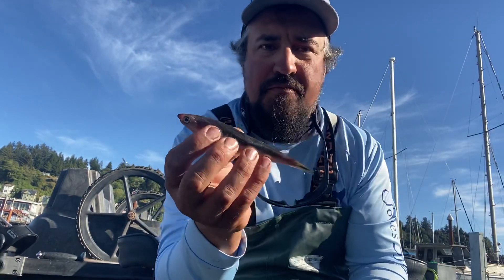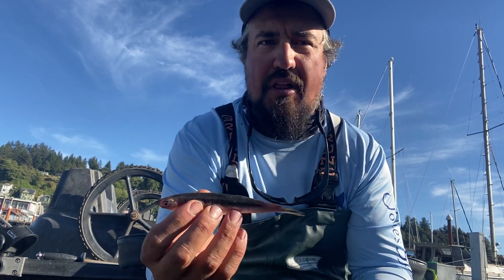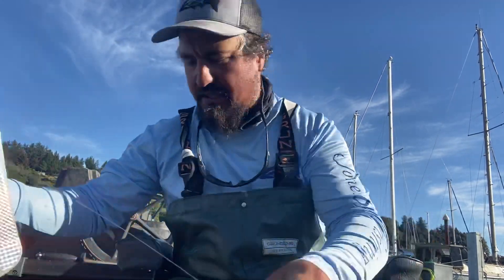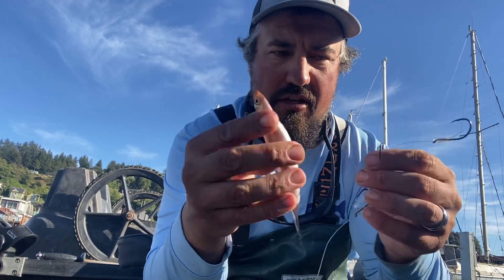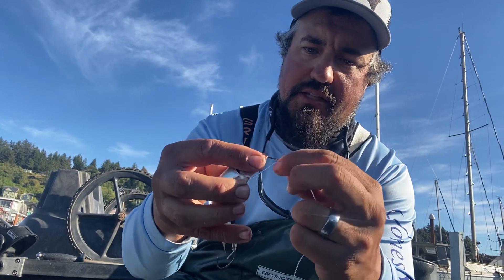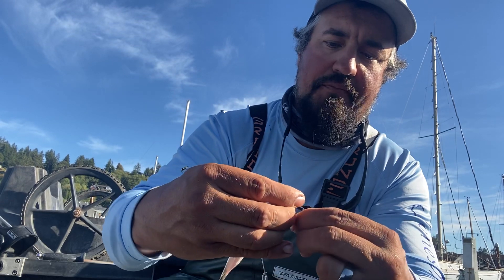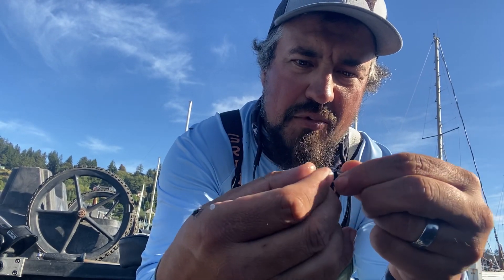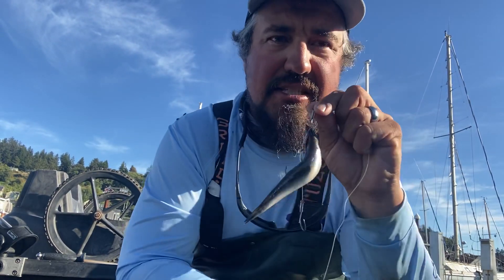How to Rig a 3 hook anchovy rig for Buoy 10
This is our simple way to rig anchovy’s. We fish these behind pro troll style flashers, and they are deadly effective this time of year